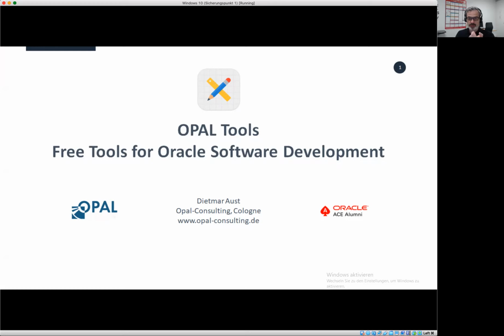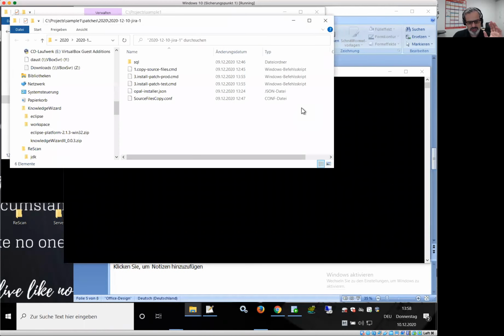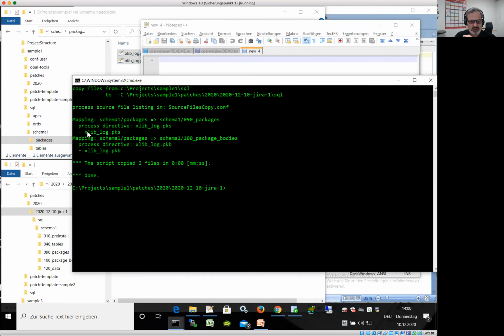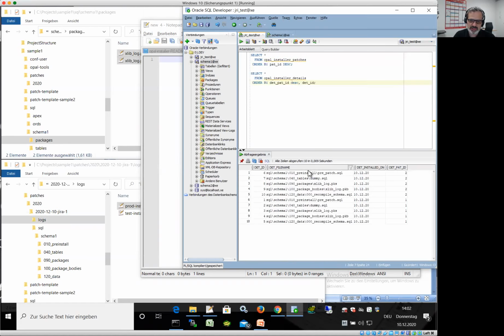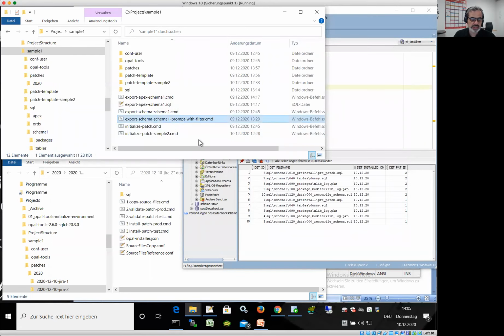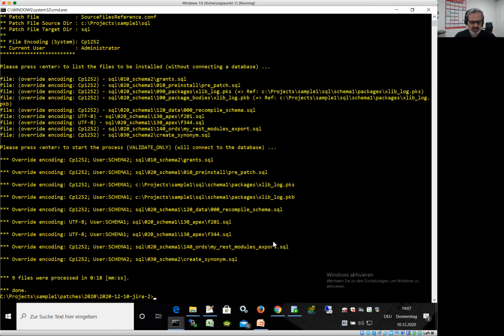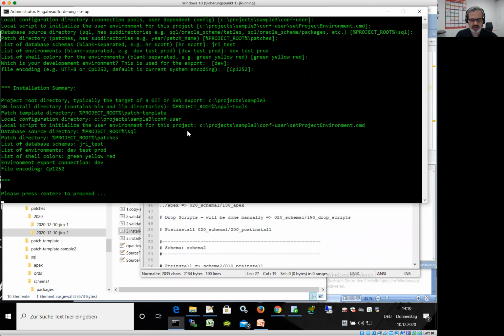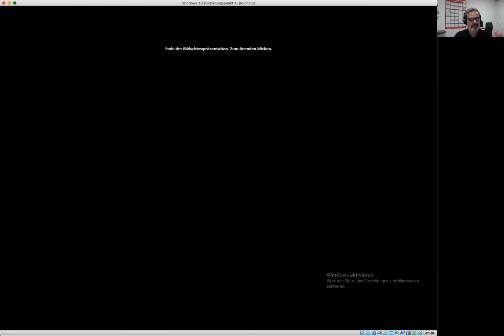Free Oracle Tool to deploy your Oracle APEX, ORDS and PL/SQL code changes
The Problem

Do you have an approach to move your Oracle code changes (PL/SQL, APEX, ORDS) from your development environment to test and production? Or are you unhappy with your existing one, get errors during installation, miss changes that were not deployed, don't know when you deployed the changes into which environment?

Benefits

- Automate your typically manual process of running sql scripts in the desired order
- Don't manually code your release - configure it
- Comes with sound and proven default settings (used in actual client projects since Oct/2019)
- Automatic log generation in logfiles and database tables
- Highly adaptable through configuration files and command line switches, you are not stuck with our way of doing things
- Getting started is easy, shell scripts are pregenerated during setup, only need to be customized
- No separate tools / installation required, Oracle SQLcl libraries are embedded in the download. This way exporting Oracle APEX and Oracle ORDS applications is possible without additional software, e.g. the APEXExport.class.

Images used:
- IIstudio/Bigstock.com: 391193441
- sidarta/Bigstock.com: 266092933